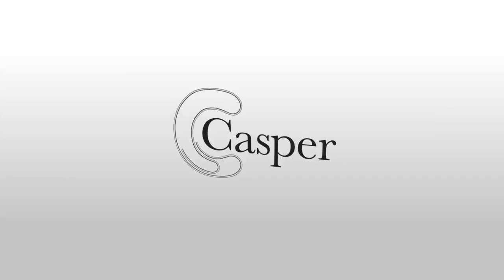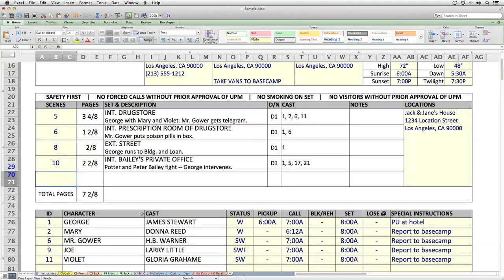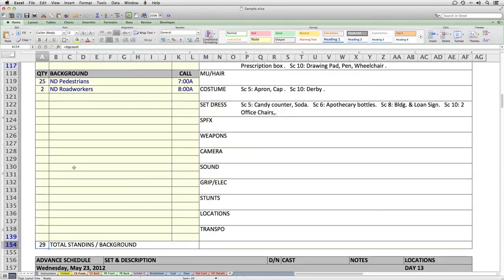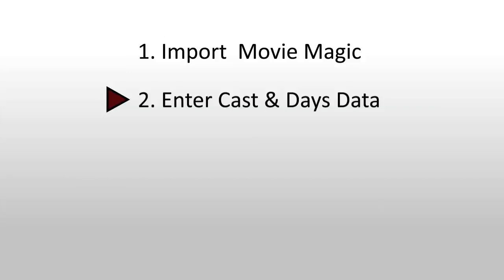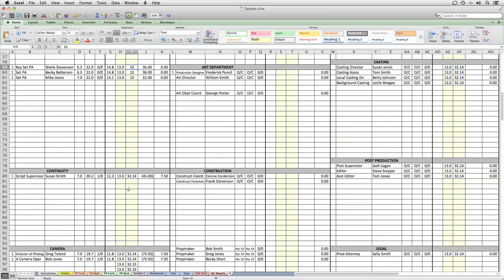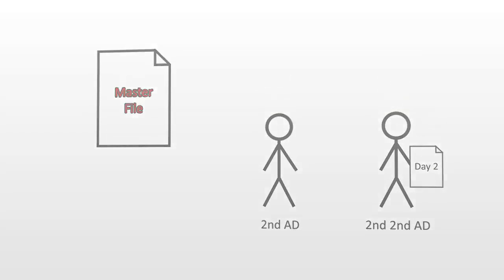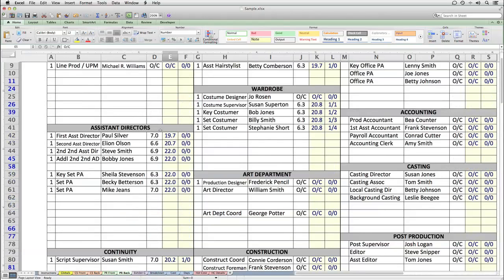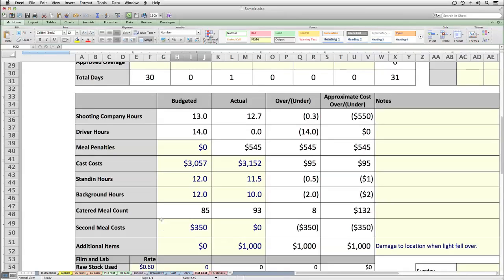Casper Overview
An overview of Casper.  This tutorial will give you a general overview of Casper, cover its workflow and give you some general tips for how to use Casper.

Casper is an Excel workbook that contains a Call Sheet, Production Report, Exhibit G and Hot Cost Report. All of the documents contained in Casper talk to each other, nearly eliminating the need to retype data that you've already entered. The in-times from the call sheet are automatically applied to the Production Report, which in turn supplies out-time information to the Hot Cost Report. Casper can free you from the prison of your paperwork and allow you to get back to the rest of your job.

Download your FREE copy today from ThinkCrew.com